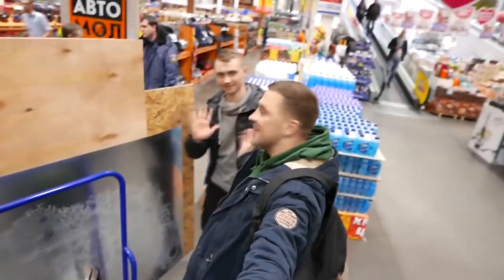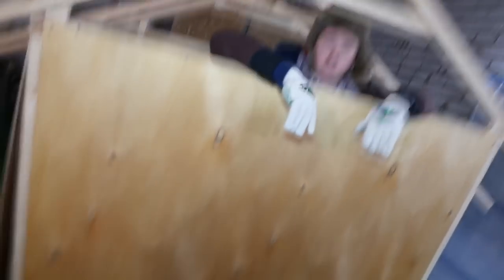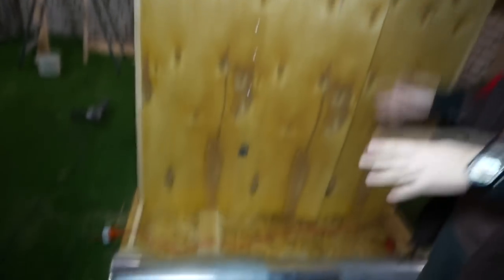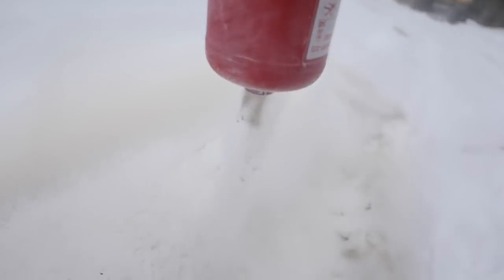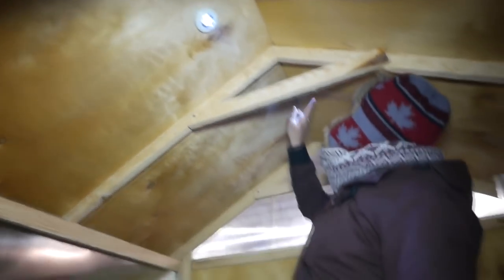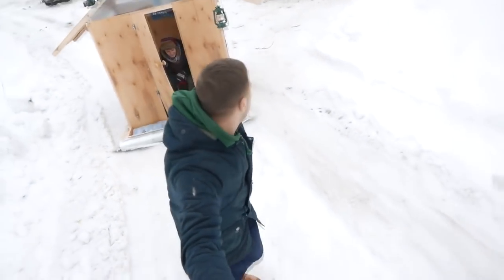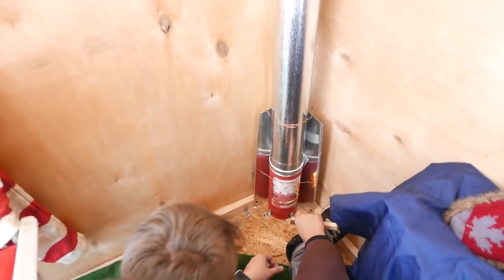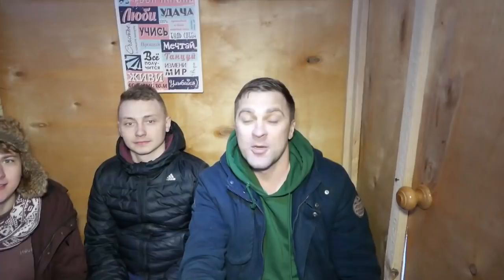SLEIGH HOUSE - DIY - sleigh rides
Hi, guys!
Do you like sleigh rides?
And warm up at home near the heater?
Today we decided to combine these two things and make a house on Sleigh!